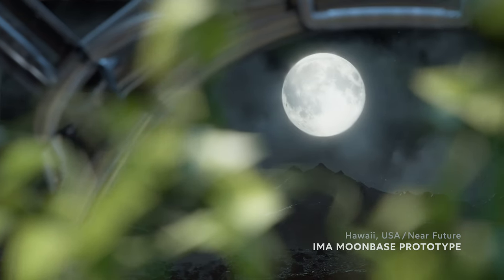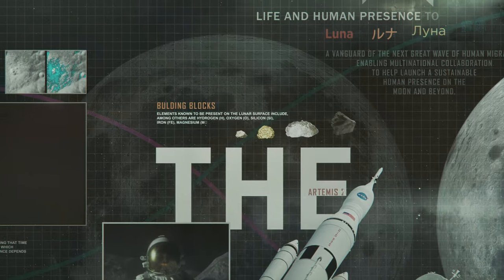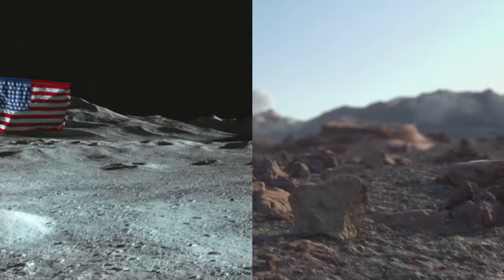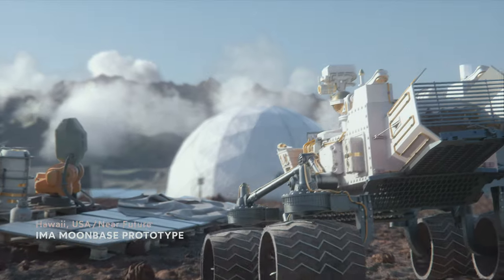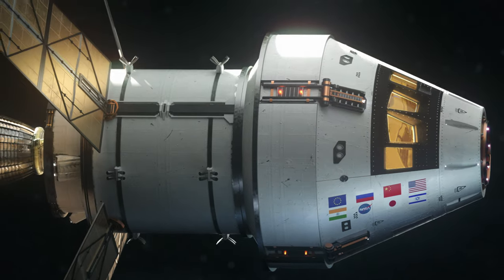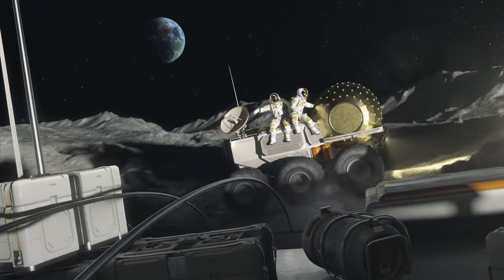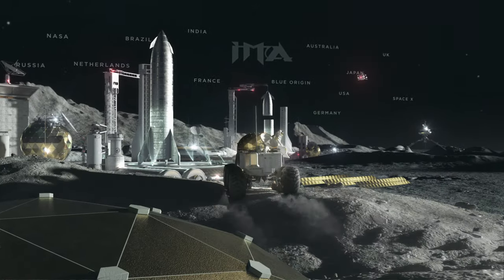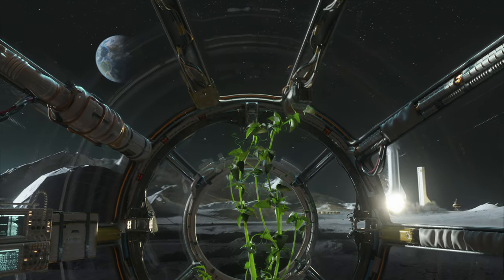IMA Moonbase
The International Moon Base Alliance (IMA) is an association comprised of leading scientists, educators,
 and entrepreneurs from space agencies and industries worldwide to advance the development
and implementation of an international base on the Moon.
​​​​​​​The first human habitats on the Moon will probably be capsules transported by rocket ship. The world waits as NASA, SpaceX, and Blue Origin construct the huge lifting capabilities needed to transport the early life support systems to the Moon.

But there is much we can do before this happens. We can send smaller payloads on private launch vehicles to the Moon to prepare things for human arrival. These payloads will contain all the machinery needed to build a Moon Base. And the plan is to create a prototype Base in Hawaii​​​​​​​.

Directed by Vasil Hnatiuk

Technical Director Denis Sibilev

Producer Veronika Novik

Designers
Vladislav Ivanov
Zaki Abdelmounim
Duy Le

Compositing
Denis Sibilev
Dmitriy Medvedev
Vladislav Ivanov
Damir Valshin

Character animation
Diana Kovalova
Andrei Myshev

3D Animation Denis Sibilev

Particle Simulation Eugene Shestopalov

Executive producer Leo Rogers

Sound Design Daruma Audio